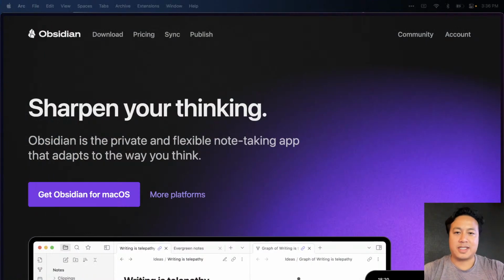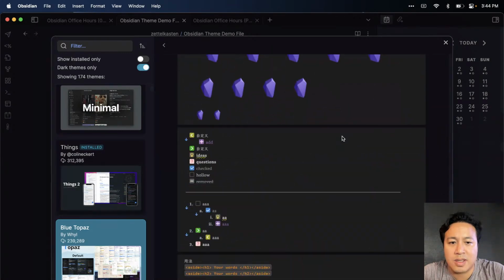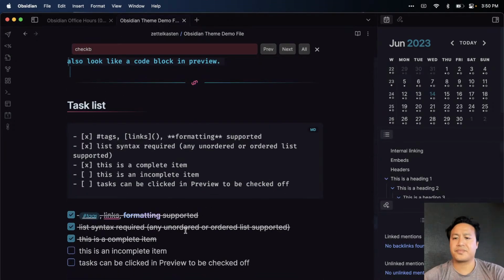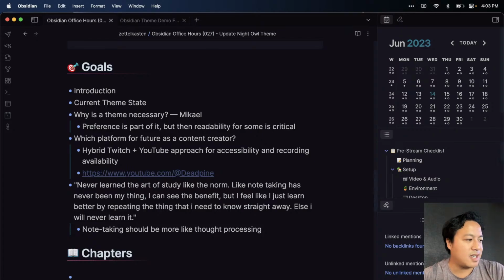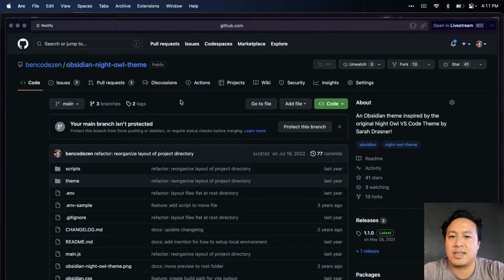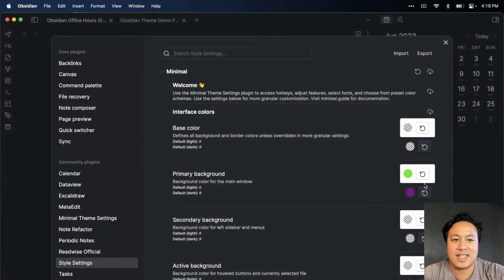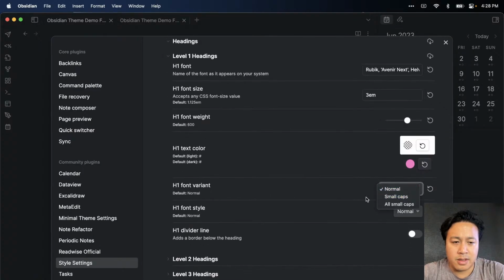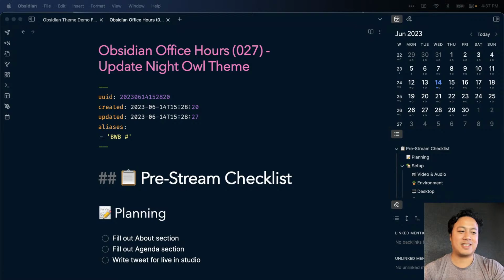Obsidian Office Hours: Update Night Owl Theme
Bring your Obsidian questions while I update my Night Owl theme which needs so TLC!